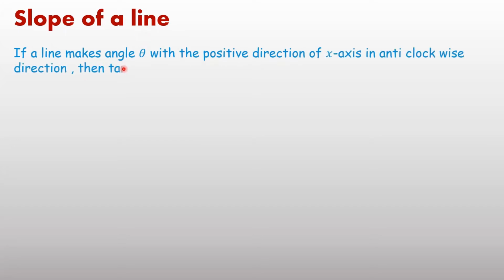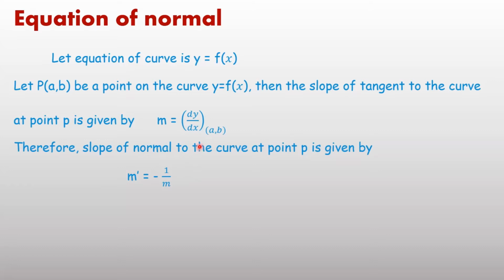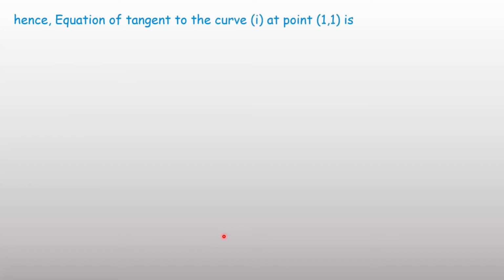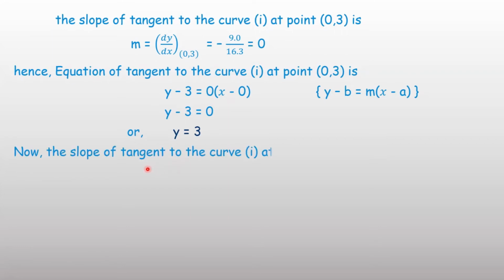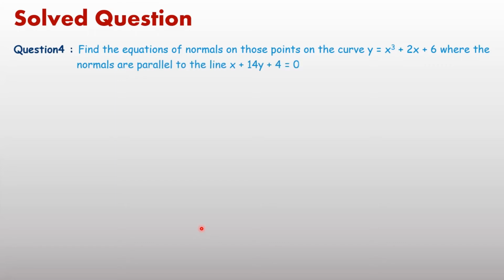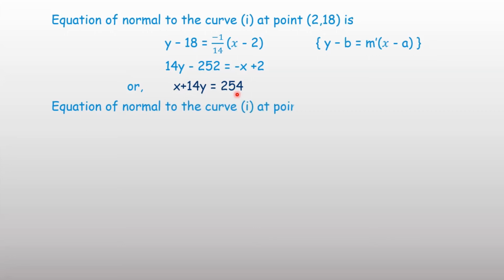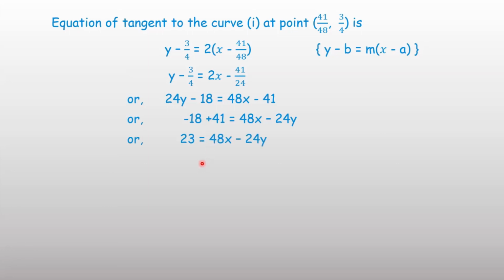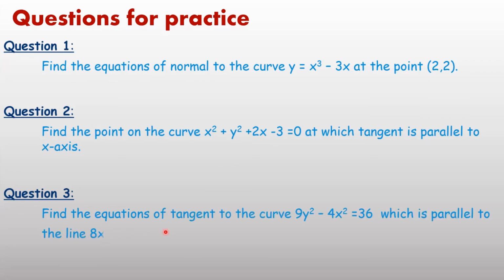Tangents & Normals - Application of derivatives - Class 12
Tangents & Normals is a part of Class 12 NCERT

| Class 12 | Class 12 Mathematics | Application of Derivatives | Class 12 Application of Derivatives | Class 12 Math NCERT | Mathematics | NCERT class 12 maths | Application of derivatives class 12 |